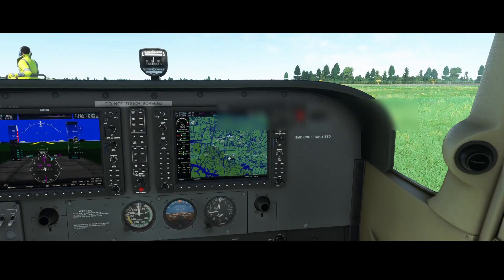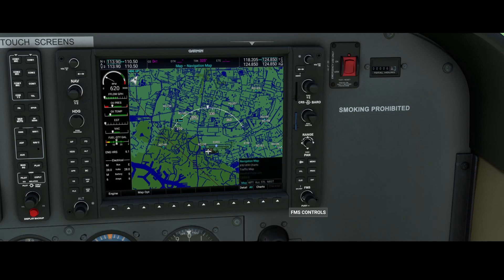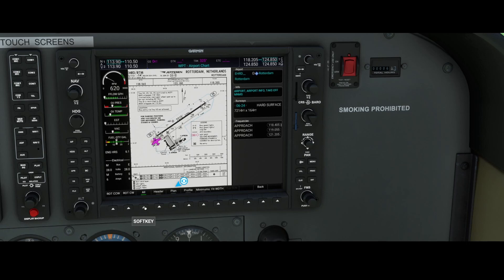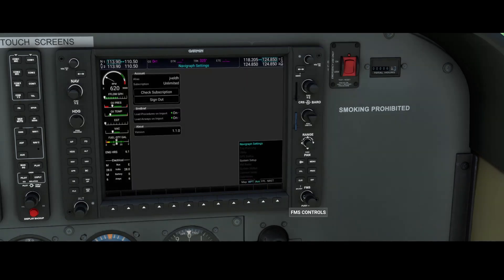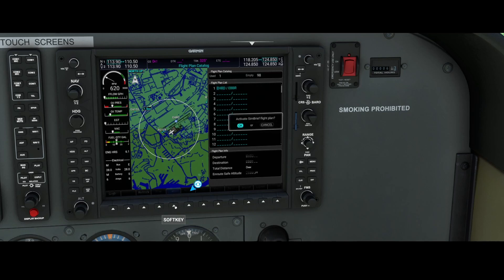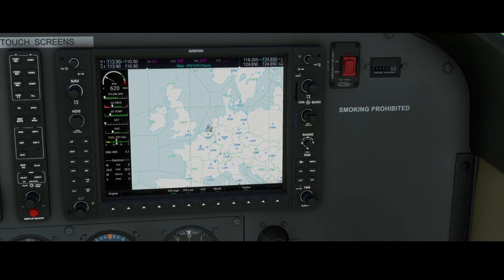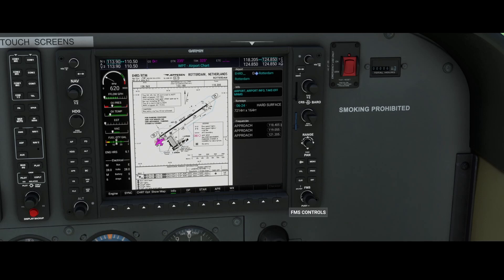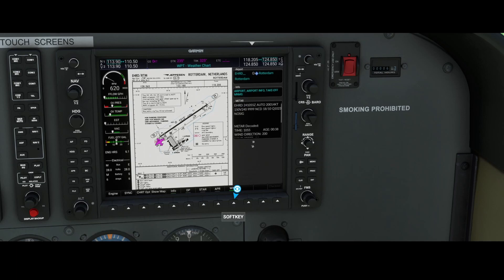Flight Simulator 2020 - How to - Garmin G1000 NXi - Using the Navigraph plugin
In this video we will look at the Navigraph plugin for the Garmin G1000 NXi which has been released earlier this week. We will start with how to install the plug-in and after that we will have a look which functionality is being added by the plugin.

Keep in mind that the Navigraph plugin does require that you have a valid Navigraph subscription.

00:00 intro
00:10 installing the Navigraph plugin
00:46 using the plugin
01:55 airport chart
03:30 Simbrief flight plan integration
05:32 IFR/VFR maps
07:00 Navigraph plugin settings